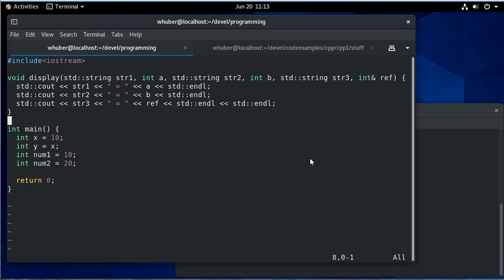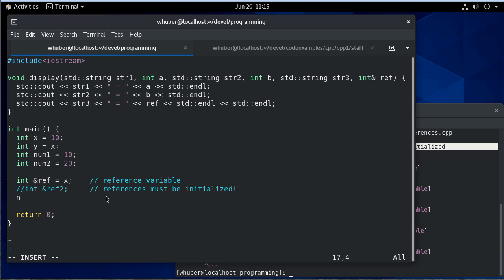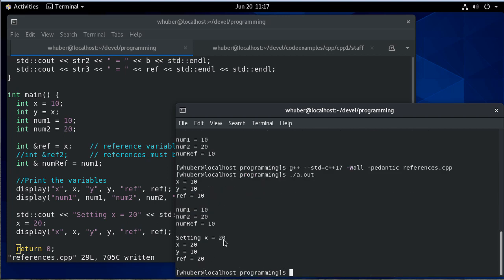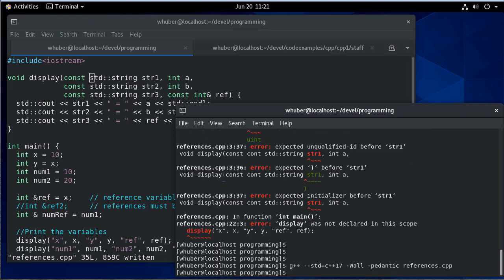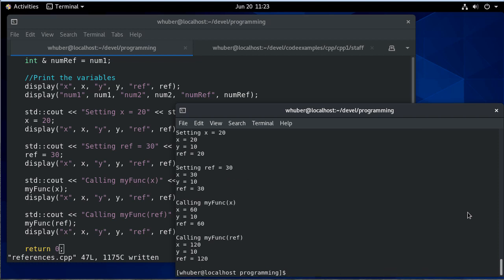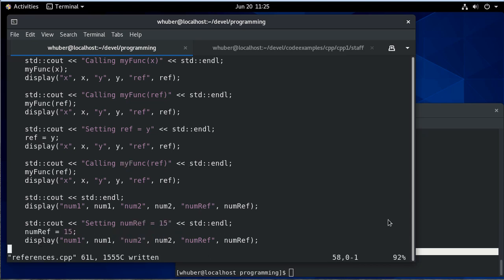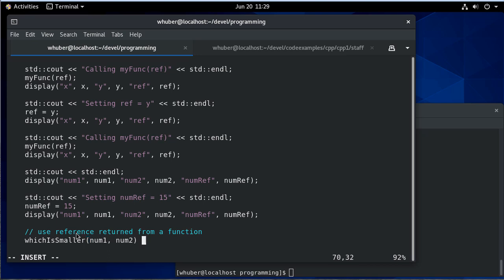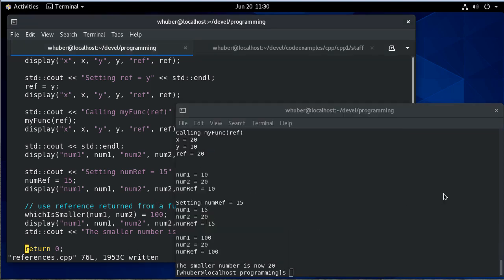C++ references (references.cpp)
0:57 - Creating a reference
1:47 - Using references
4:45 - References as function parameters
8:15 - Function that returns a reference